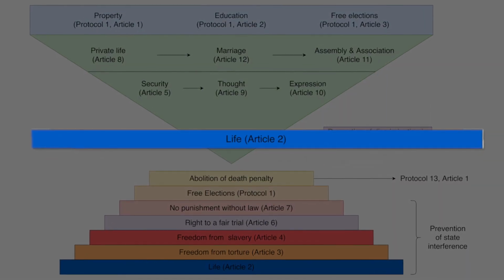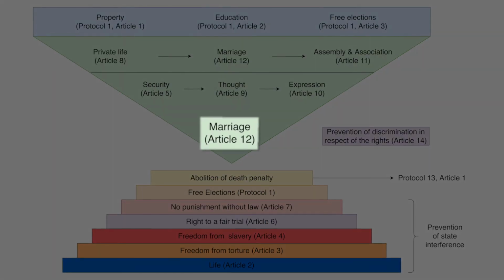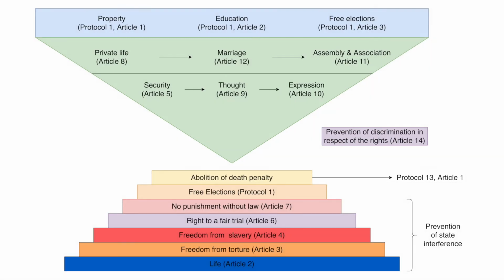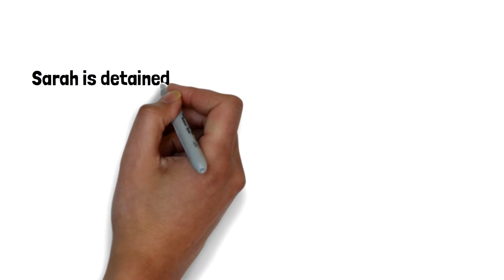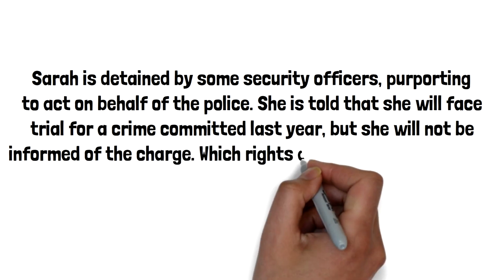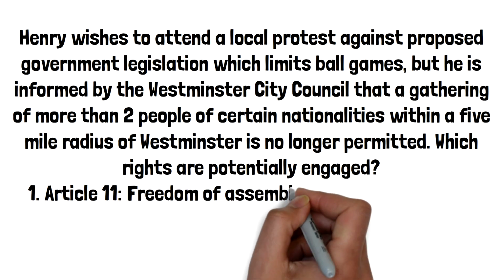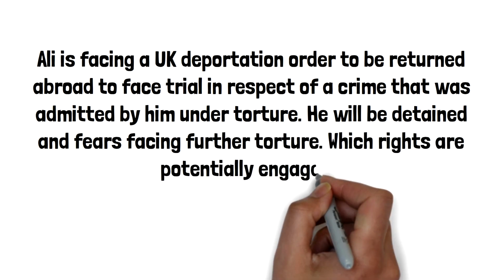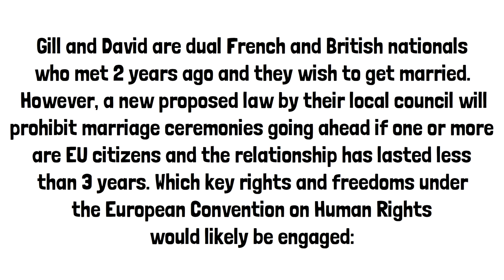SQE example question 🧑‍🎓📚 Part 20 - key rights under the HRA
This is part of our SQE exam preparation course to help you pass the SQE1 exam first time!
🥇To get the first part of our full SQE preparation course for free, with many more SQE exam questions, just click on this
Our SQE exam preparation course prepares you for SQE1, which has has 360 multiple choice questions in total, in two assessments of 180 questions each.
✅ The first SQE1 assessment covers:
1. business law and practice;
2. dispute resolution;
3. contract;
4. tort;
5. legal system of England and Wales; and
6. constitutional and administrative law and EU law and legal services
✅ The second SQE1 assessment covers:
7. property practice;
8. wills and the administration of estates;
9. solicitors accounts;
10. land law;
11. trusts; and
12. criminal law and practice.
⭐ Our SQE exam preparation course helps you pass the SQE1 exam first time. To get SAMPLE QUESTIONS and FREE LECTURES for the SQE 1 exam,